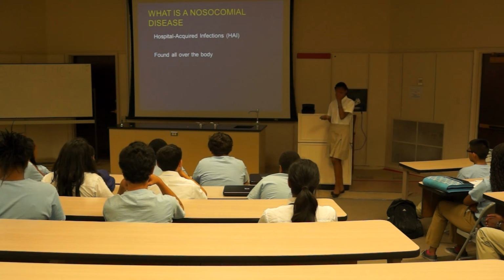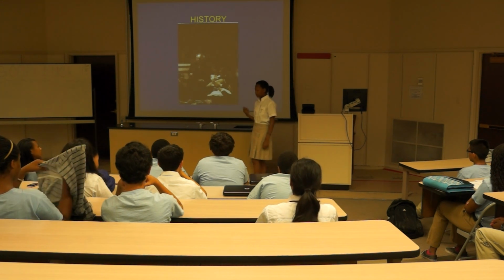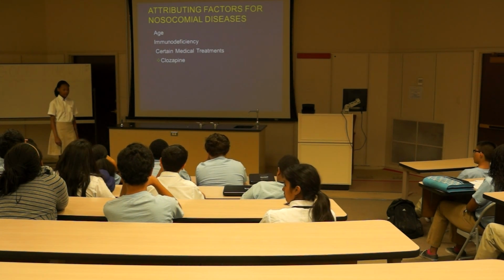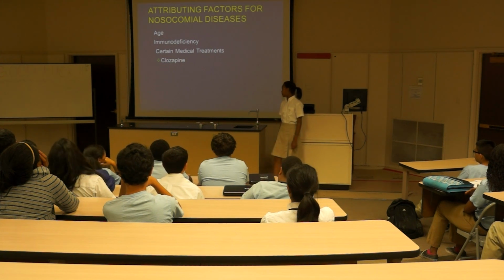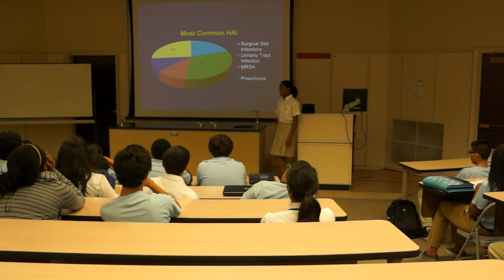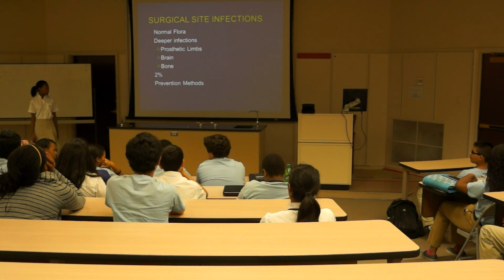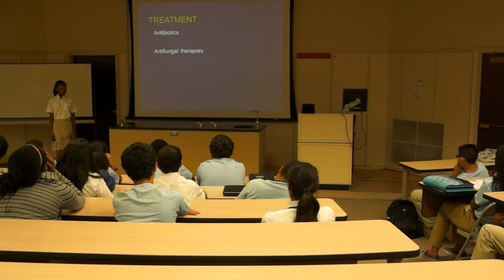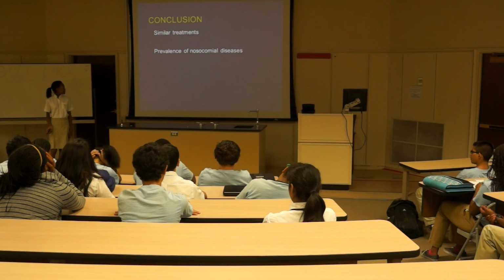Cary Friday's Presentation @ SMU  summer 2012